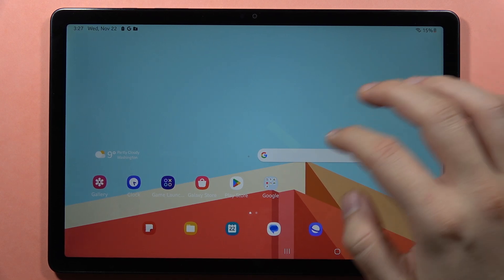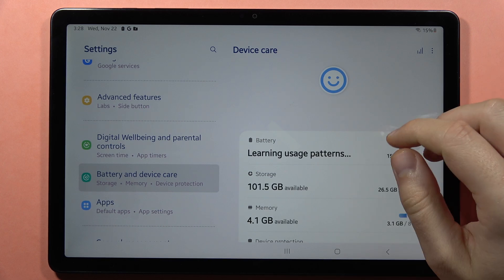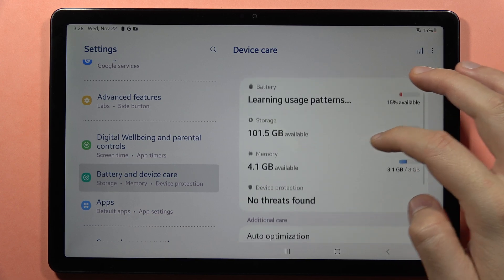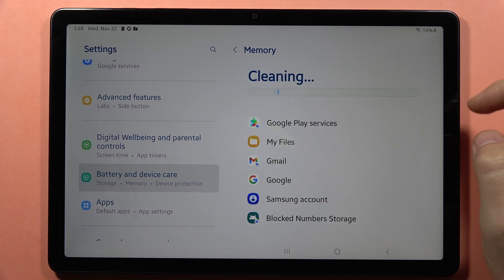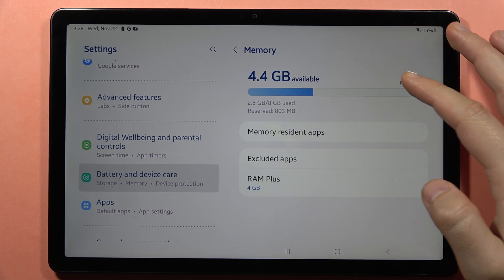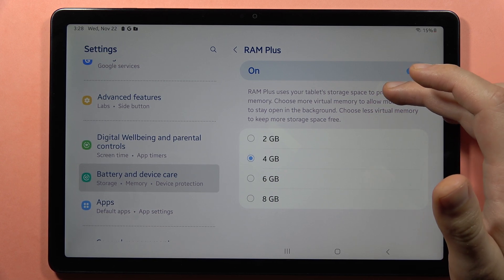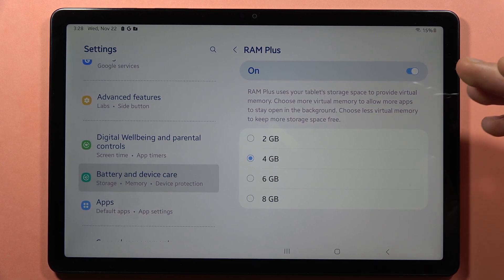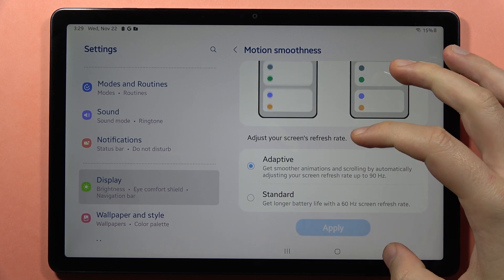Samsung Galaxy Tab A9/A9+ Speed Up & Optimize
Boost the performance of your Samsung Galaxy Tab A9 or A9+ with this video guide on speeding up and optimizing your tablet. Join me as I share tips and tricks to enhance responsiveness, clear clutter, and ensure your Tab A9 runs smoothly for an optimized user experience.